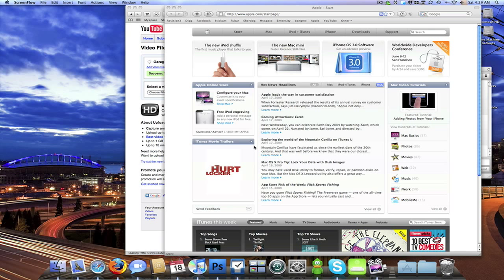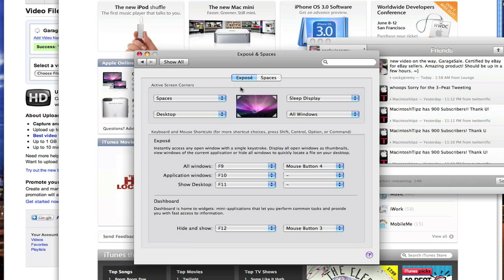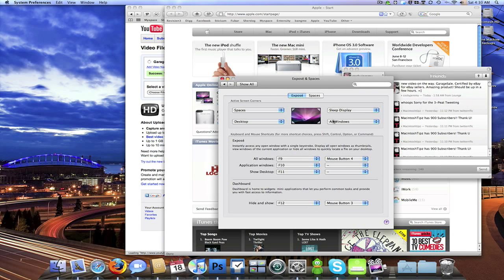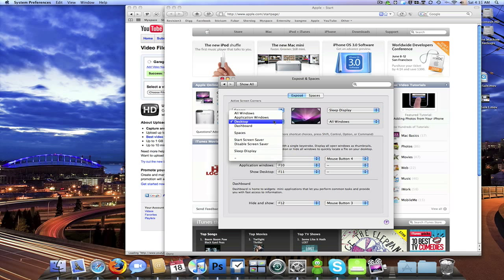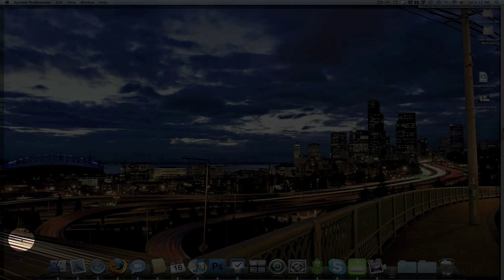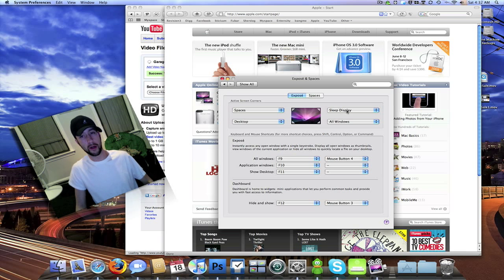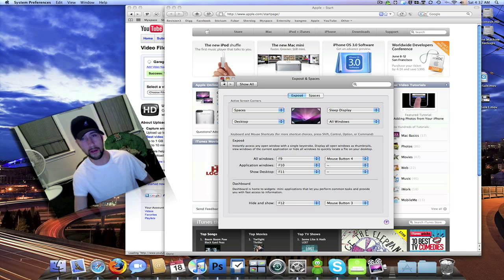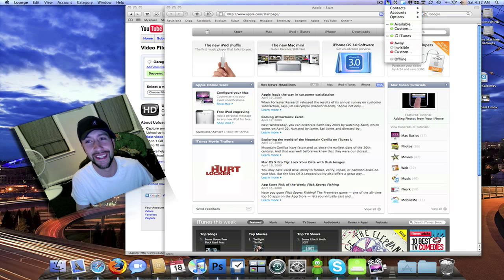How i use Exposé on my iMac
This is a quick, short video showing a few of the ways you can use Exposé on OS X Leopard. It definitely comes in handy from time to time. Let me know what you think!